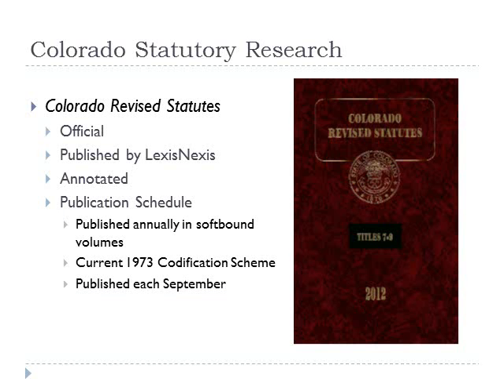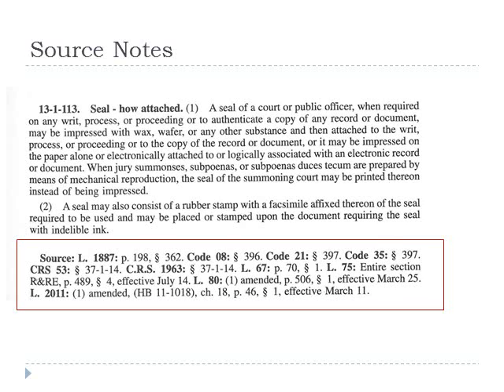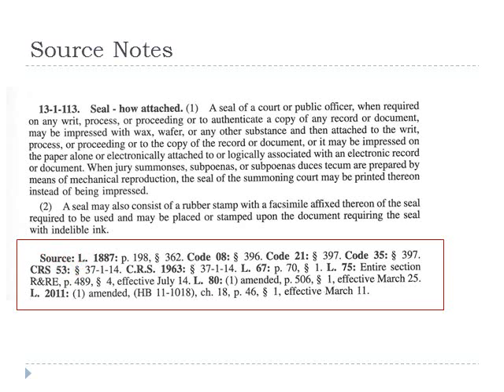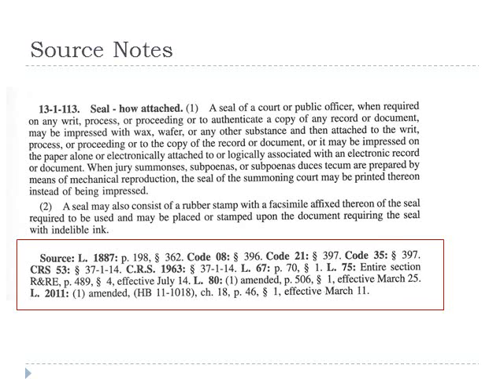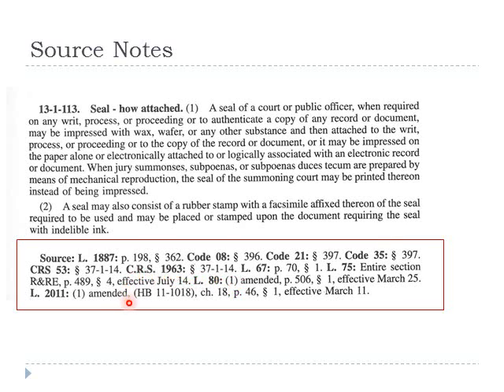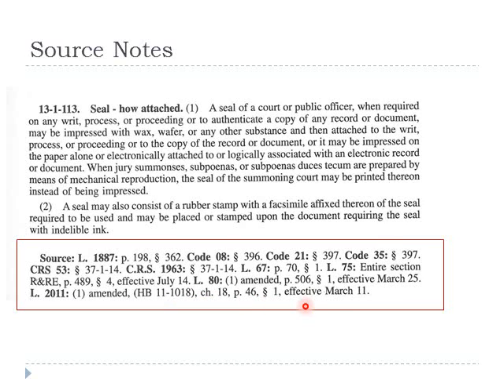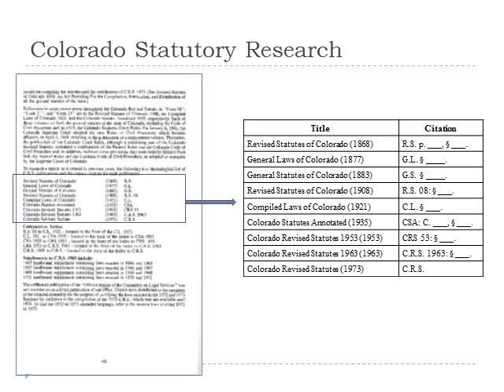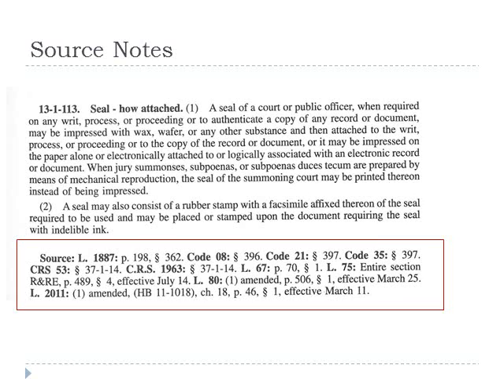Reading Source Notes